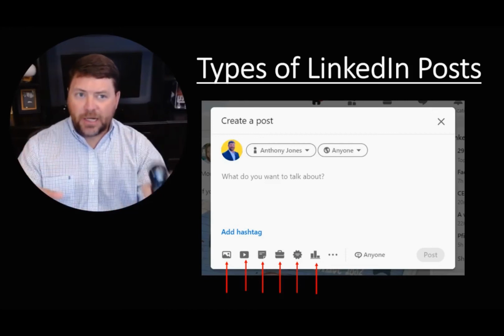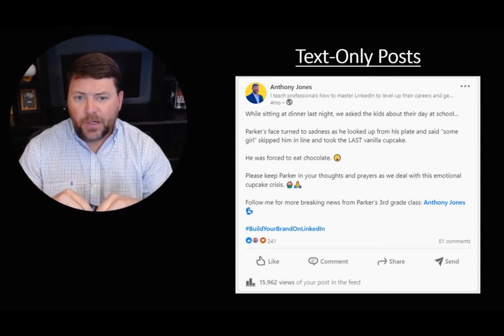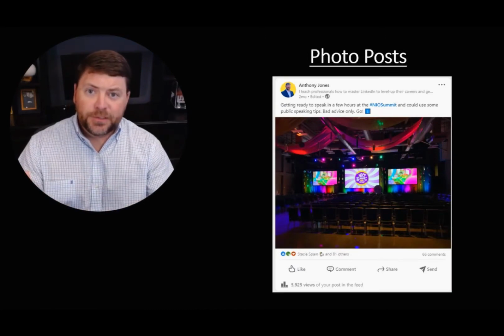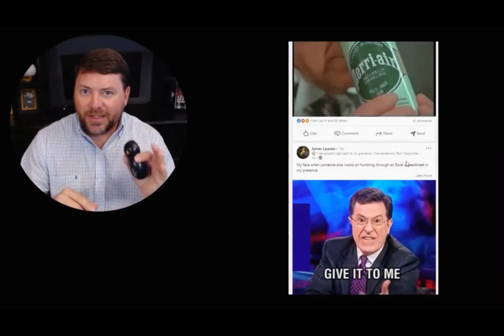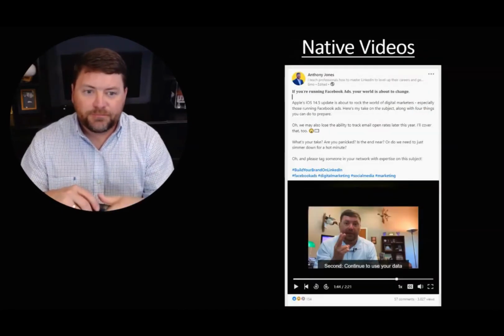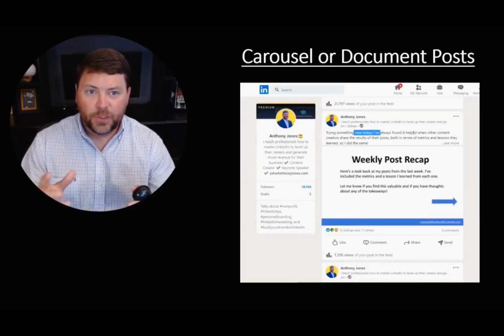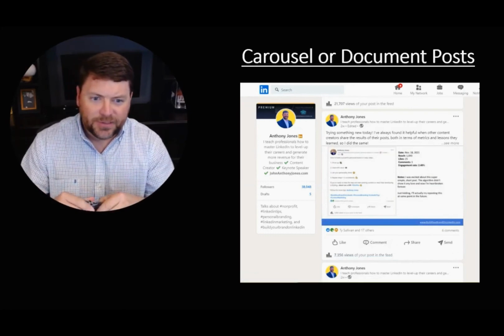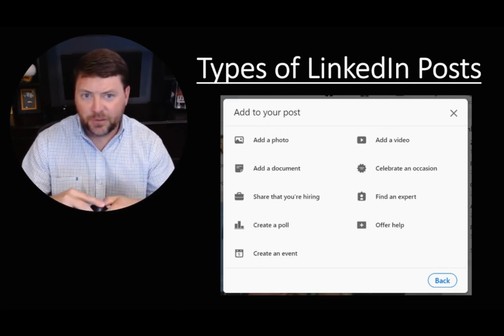The Different Types of LinkedIn Posts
Here's a breakdown of the different types of posts you can make on LinkedIn.

Need help with your LinkedIn profile or content strategy? I offer profile reviews, 1:1 coaching and an online course depending on your needs.